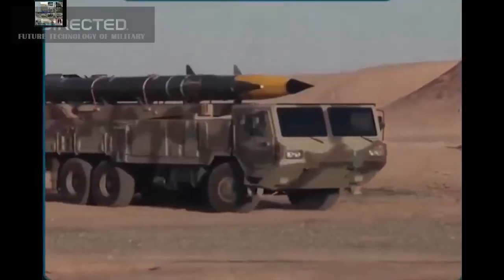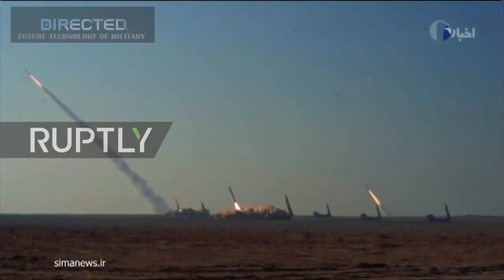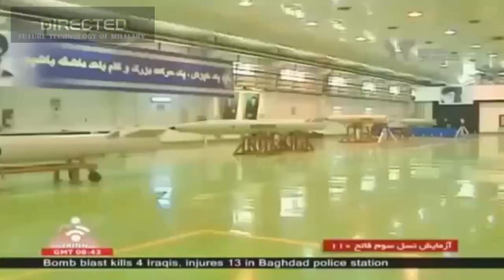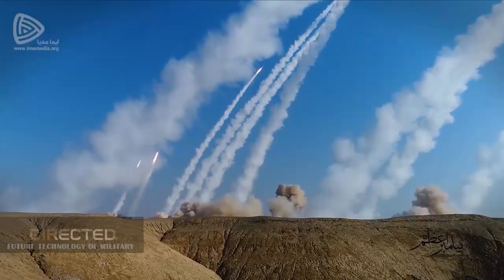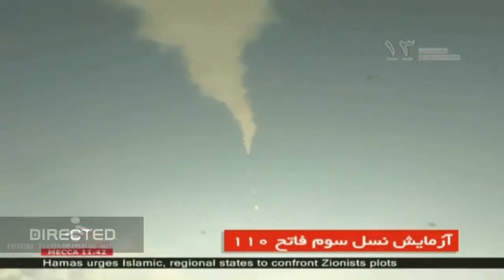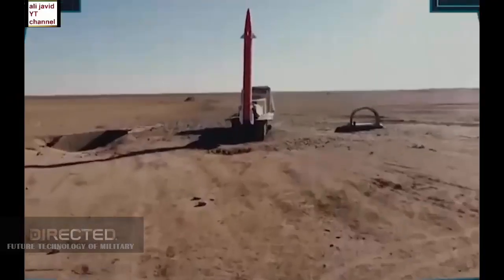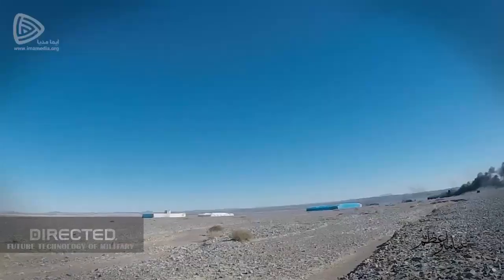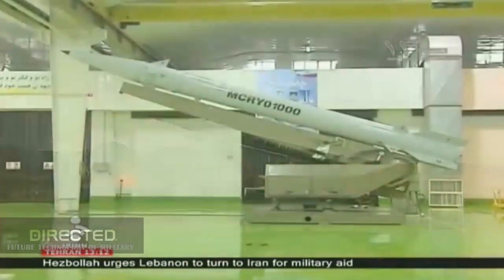Fath Missile! One Of The Recent Achievements Of Iran Missile Technology Has Significant Capabilities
Fath missile is of the Fateh 110 family, but in terms of physical dimensions, it is less than half of the Fateh 110. So, given the 8.8 m length and 61 cm diameter of the latter, the former's length, diameter, and weight are about 4m, 30 cm, and 850-1,100 kg, respectively, with a firing range of 80 to 100 km. Due to the lightweight of the missile, it is possible to install more of them on the truck, carrier and launcher.

There are three types of launchers designed for Fath in IRGC Ground Force: A 6-canister launcher; a camouflaged rail launcher with 2 or 4 missiles. The latter has made operating mass fire with high accuracy feasible for the ground force, making the force somewhat independent from the IRGC aerospace missile systems in tactical missions.